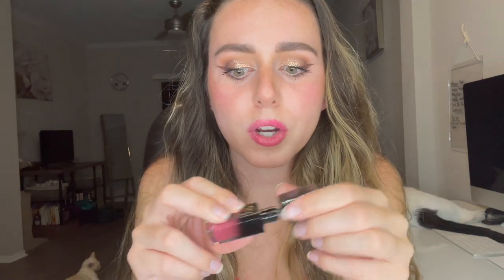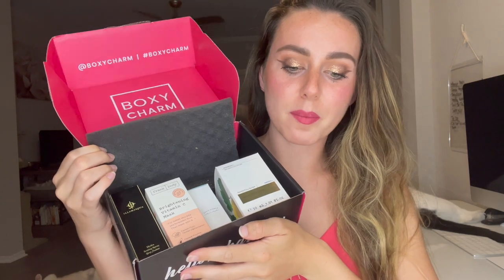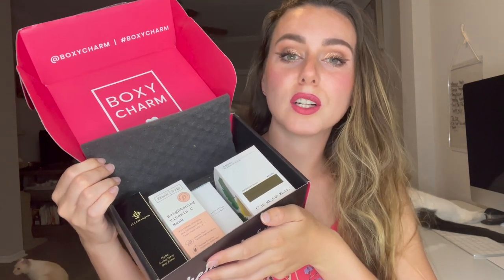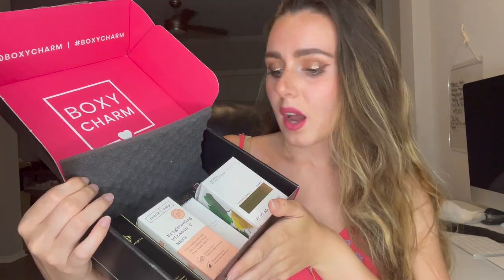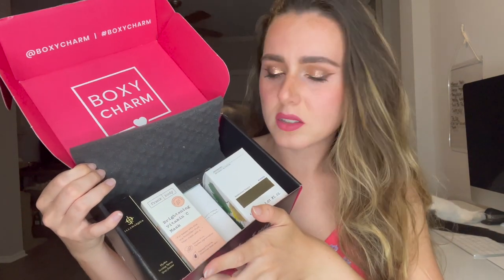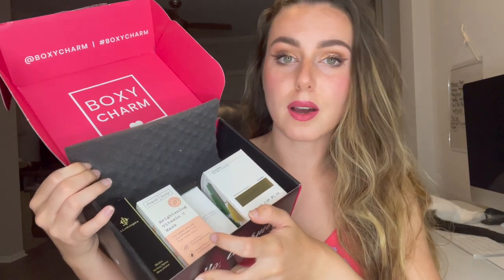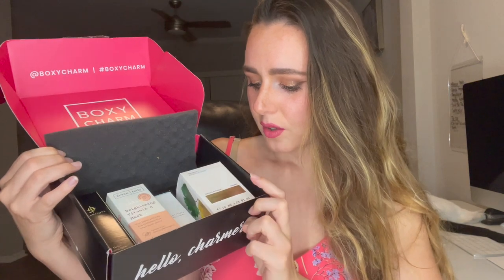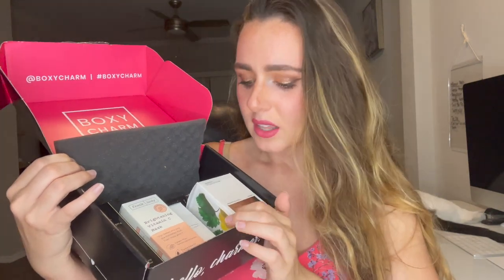BOXYCHARM MARCH 2022 BASE BOX UNBOXING | Not PR | Beauty Subscription